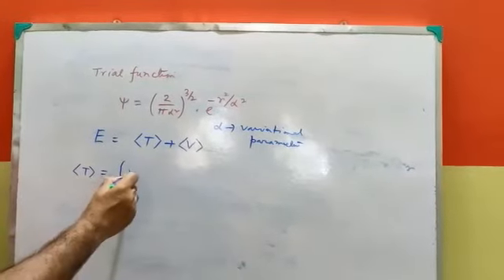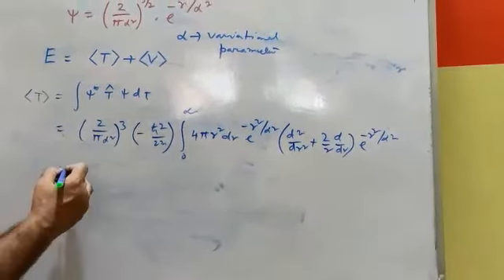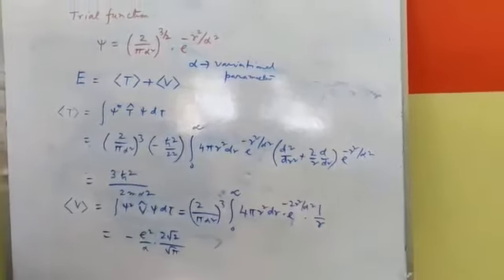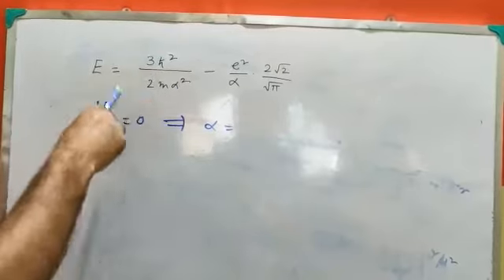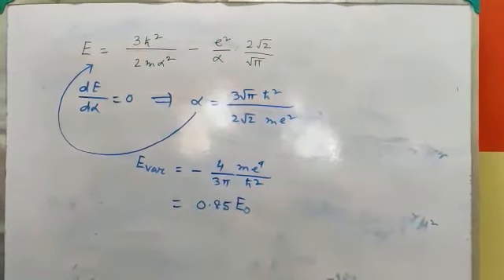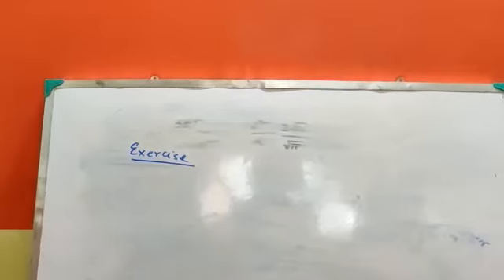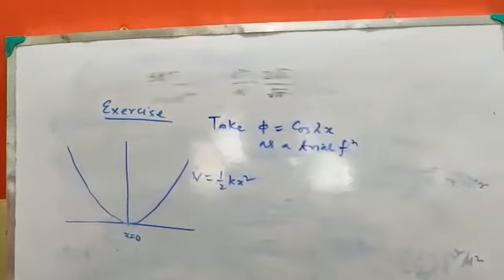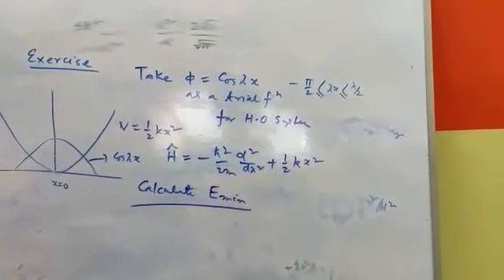MS Quantum Chemistry Part III continuation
Variational Method